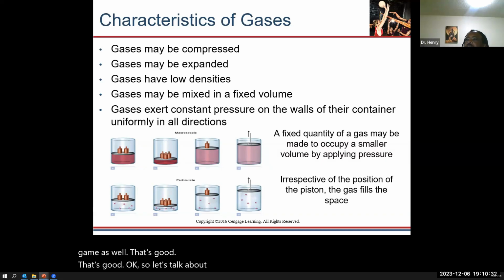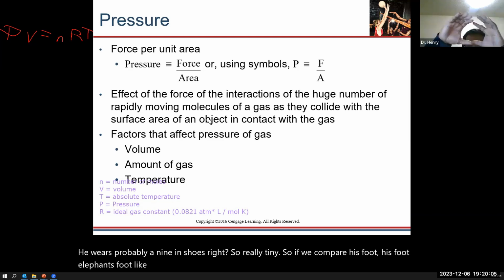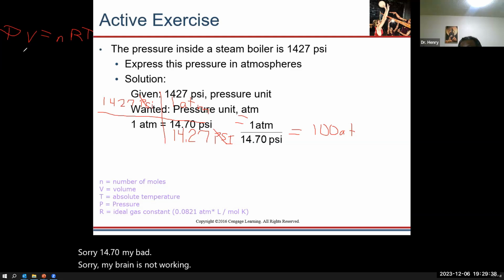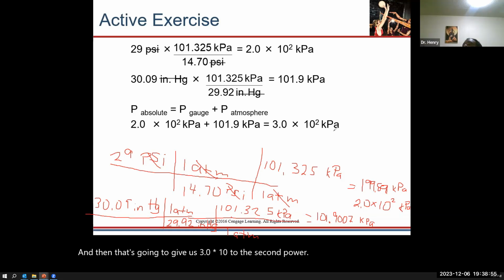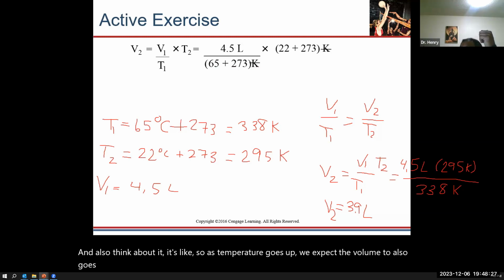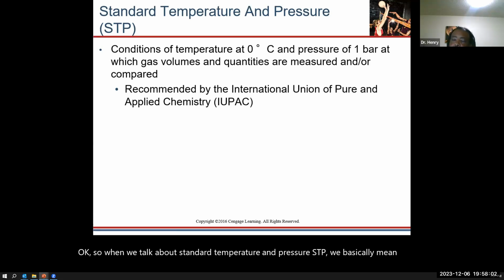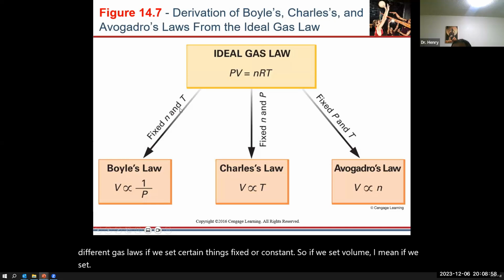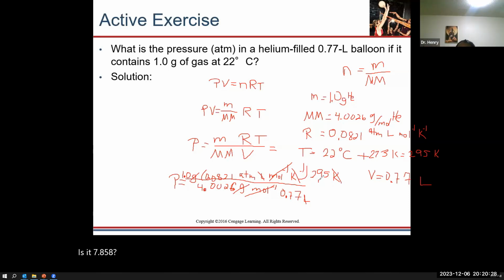Chapter 4 & 14: Gases and The Ideal Gas Law